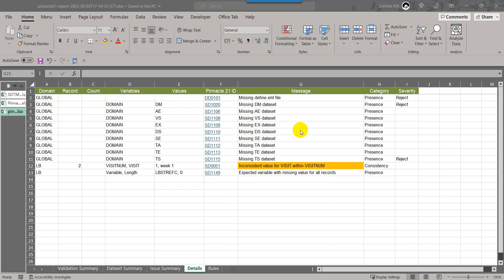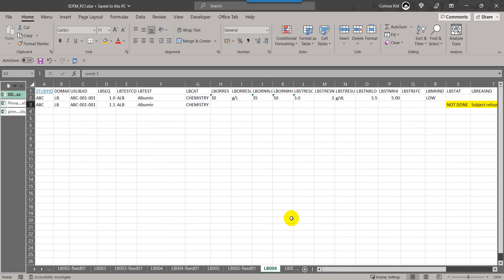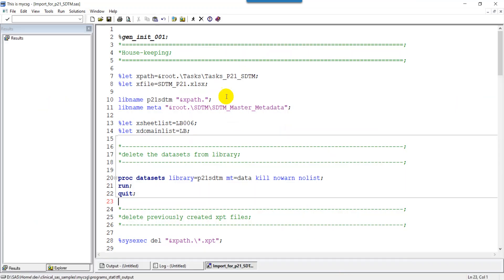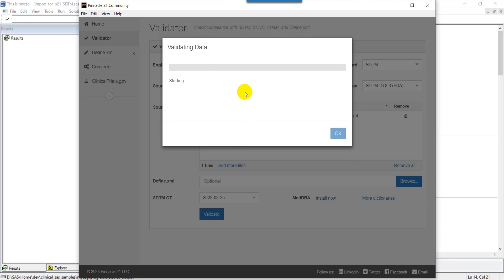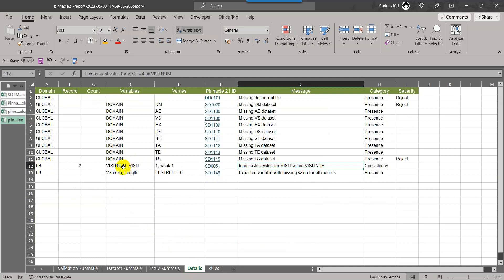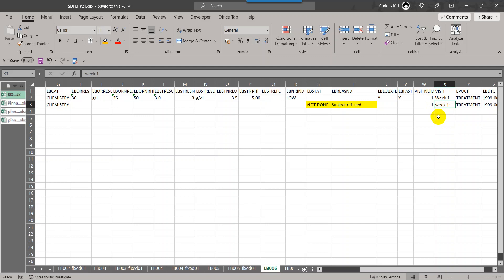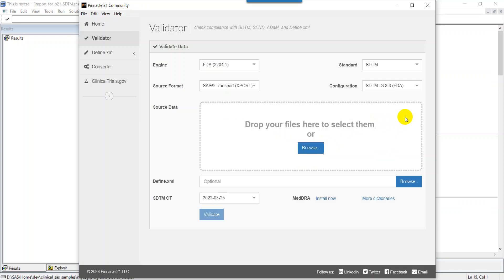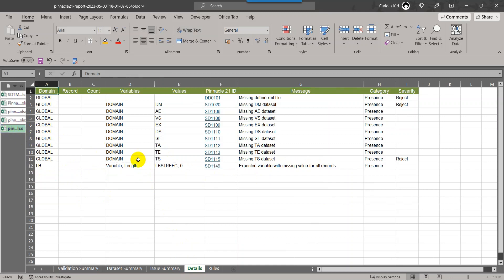P21 Issues - SDTM - Inconsistent value for VISIT within VISITNUM - SDTMLB - Pinnacle 21 issues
Issues covered:
Inconsistent value for VISIT within VISITNUM